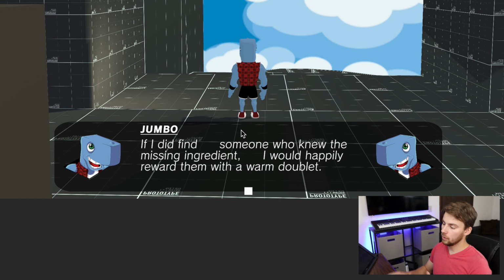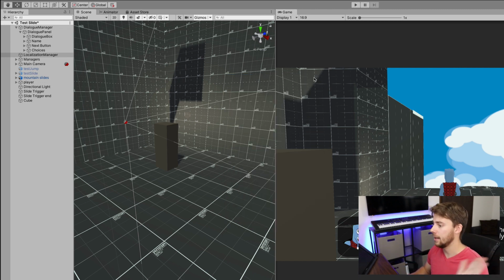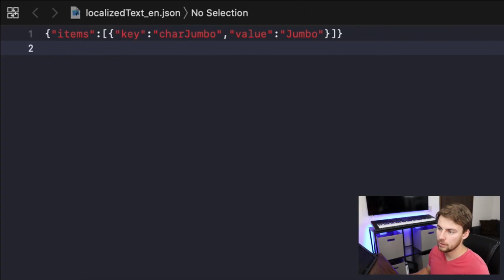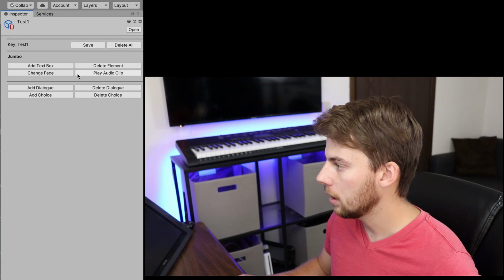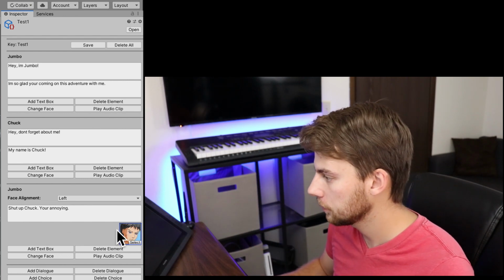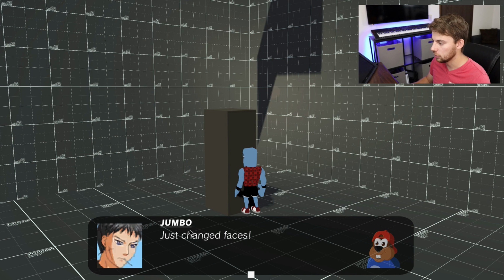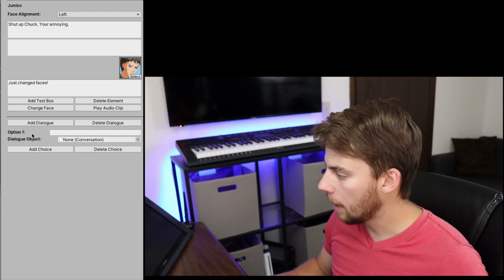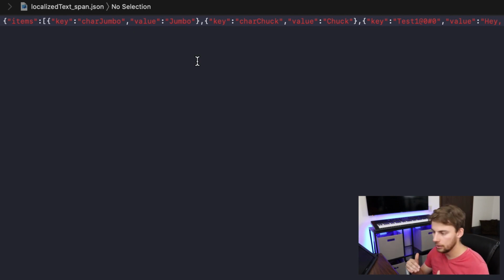DON'T DO DIALOGUE WRONG | Jumbo & Chuck Devlog 4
In this video we will discuss why its super important to develop a system of localization before writing dialogue for your indie game. We go over the custom inspector that I created to give you guys an idea of how to create one of your own. This game is created using the Unity 3D Game Engine. This is the 3rd Devlog about my Indie 3D Platformer Game also known as a "Collectathon". It is inspired by games such as Banjo Kazooie, Banjo Tooie, Donkey Kong 64, Super Mario 64, and Super Mario Odyssey.

About Jake McNeal:
I am an Indie Game Developer currently working on my 3D Platformer Game made with Unity! I really love Game Development and I will even share or play other Game Devs upcoming games and Demos.